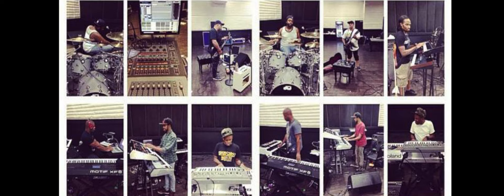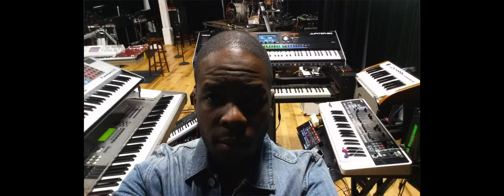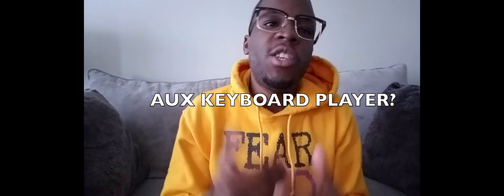WHAT IS AUXILIARY KEYS? KOLORS ep1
In this 1st episode of Kolors, we ask and answer the question "What is auxiliary keys?
It's something that I've discovered to be very important in music but also under appreciated and under taught. In my 20 years of experience in touring, recording, arranging, writing and composing I never saw a proper class or course on the subject of playing SOUNDS and KOLORS. So, I'm sharing my unique experience and bringing some industry friends along for this journey.
I've been blessed to have toured with some of the best in the business from Tye Tribbett, Musiq Soulchild, Anthony Hamilton, Israel Houghton, Ms Lauryn Hill, The Roots, Floetry, Brandy, Jonathan Nelson, Mary Mary, Jason Nelson, Janet Jackson and many more.
God Bless!!
Parris Bowens
I also have a new record out on bandcamp called 'Black Friday Playlist' click here to listen and buy.